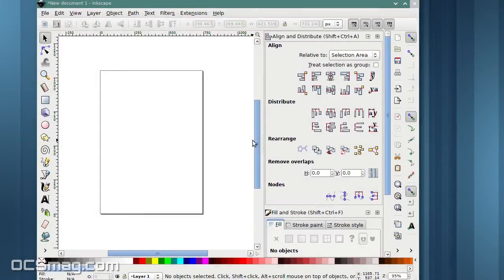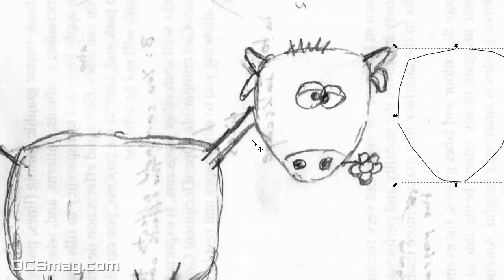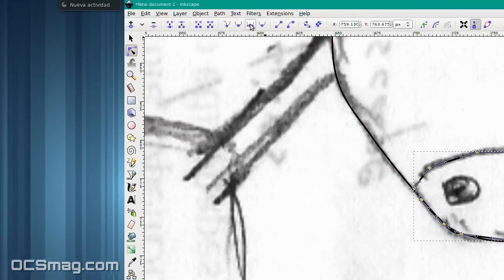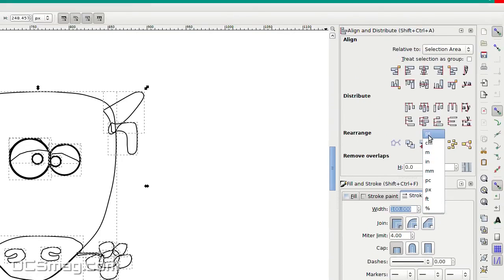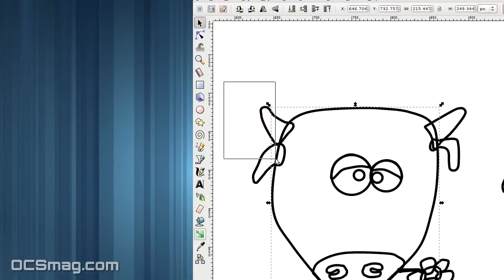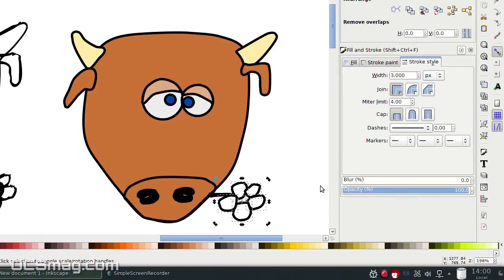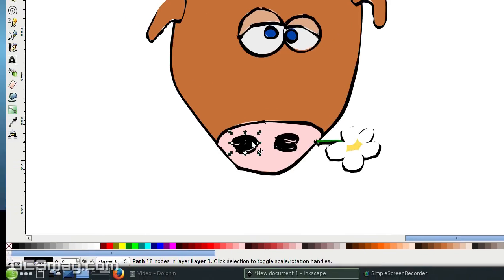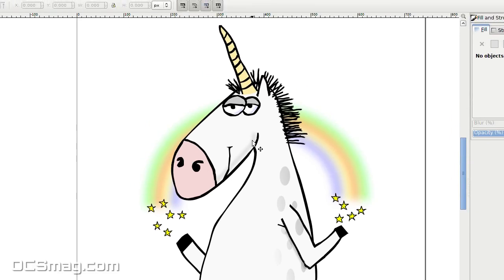Inkscape HOWTO: Draw a Cow (moo!)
In this video we learn the basics of Inkscape and  we draw a cartoon cow.

Video made entirely with Free Software.

Audio editing software: Audacity (http.//audacity.sourcforge.net)

"William Tell Overture" by Gioachino Rossini. Recording in the public

Credits theme: "The Views are Frozen, Man" by Tecnoaxe, available